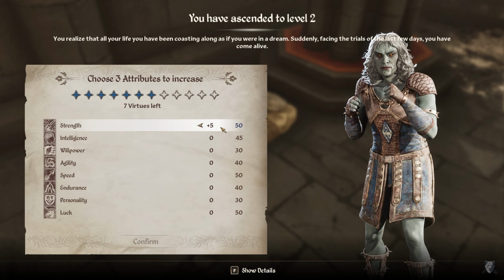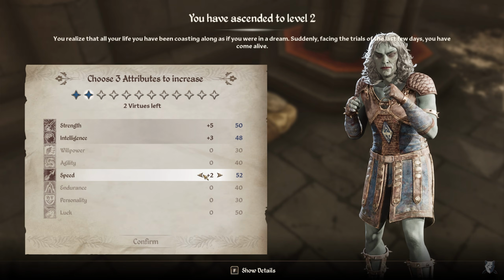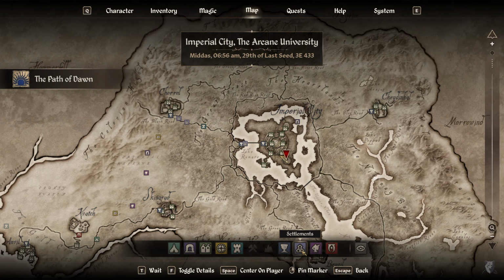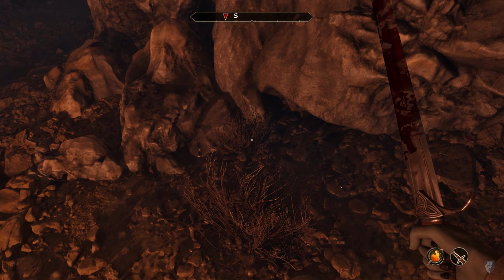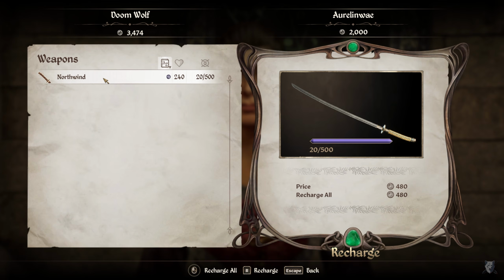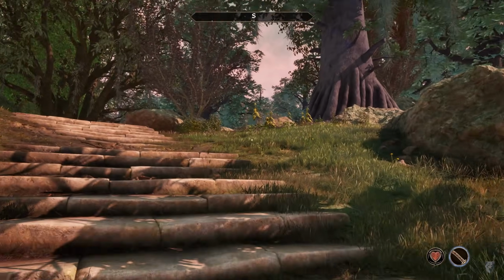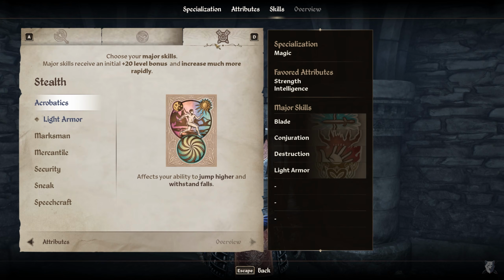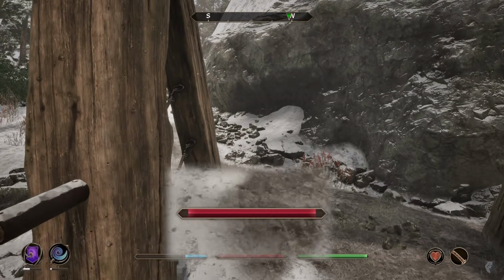Should you buy the Oblivion Remaster?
Well Todd Howard did it again. He re-re-re-re-released skyrim! ..wait.. this isn't skyrim.. no.. Its BETTER.
Today lets talk a little about the Oblivion remaster, the good and the bad, to see if you should buy it.

Timestamps:
00:00 intro
00:43 Graphics
03:32 Gameplay
07:51 UI
09:34 Sound
10:38 bugs/issues